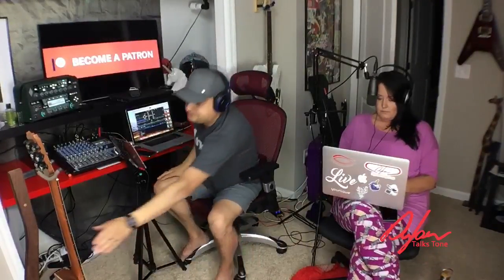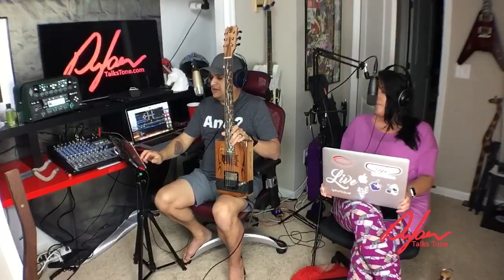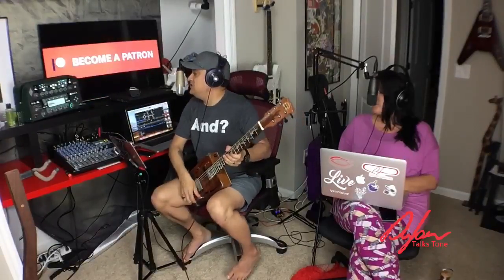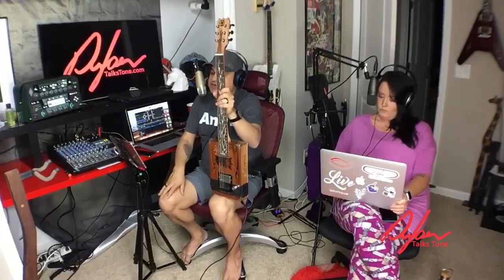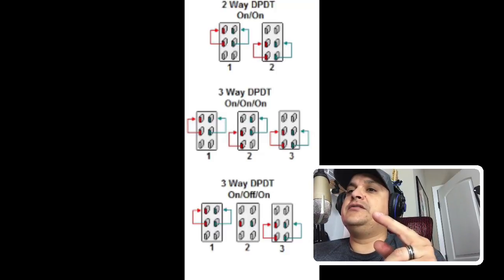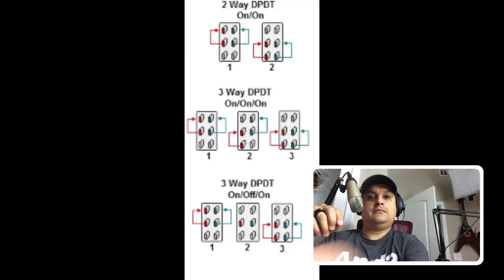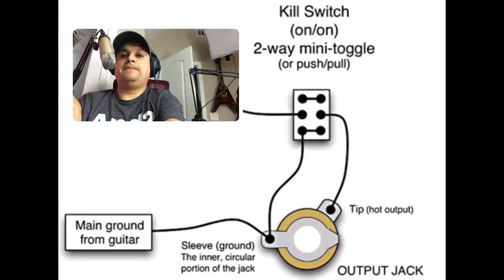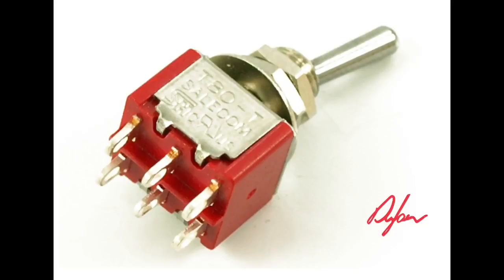The Live Show - Switches, SPDT vs DPDT and more!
Here is a list of the main gear we use to shoot videos at dylantalkstone.com as well as links

Lighting
Ring Light

Cameras

Tripods
Monopod

Audio
Zoom H5 recorder

Focisrite 2i2

Behringer Mixer

Betterlivestream.com